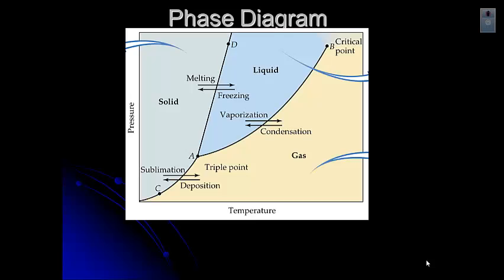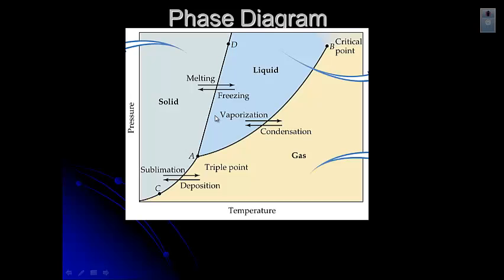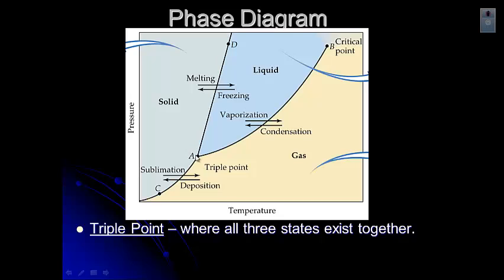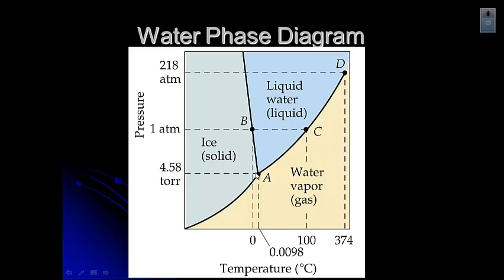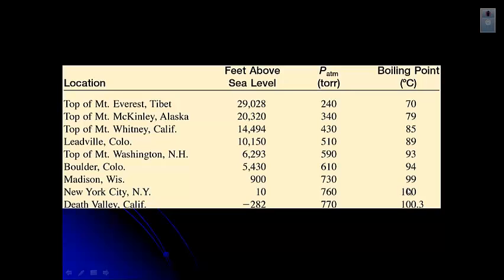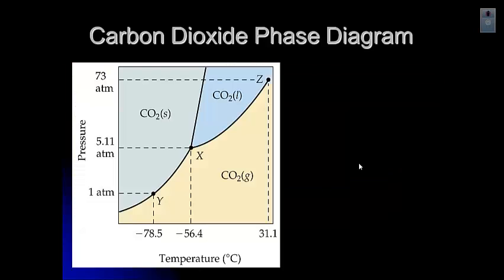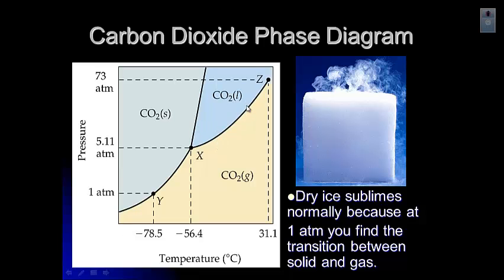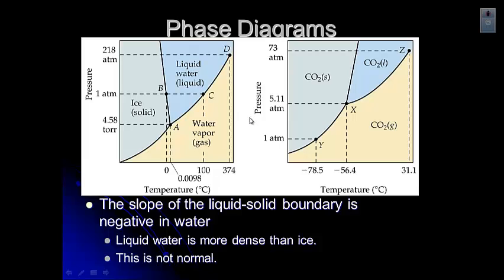Unit 11 - Phase Diagrams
How to read and interpret an unmarked phase diagram for a substance